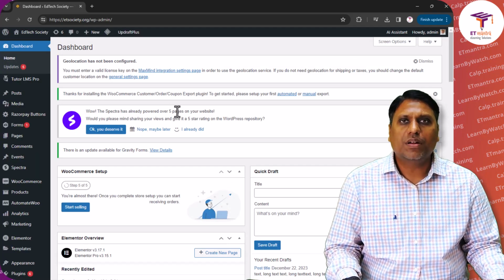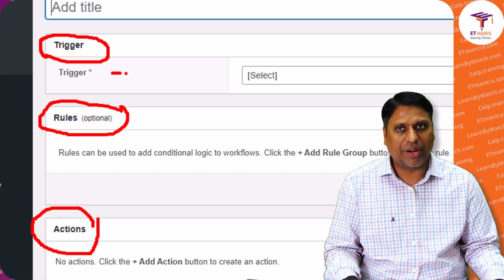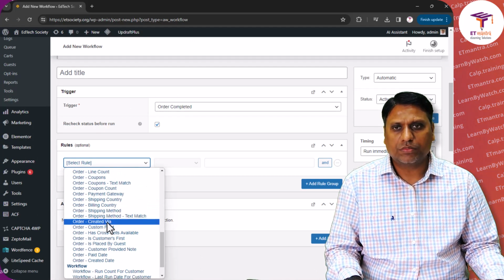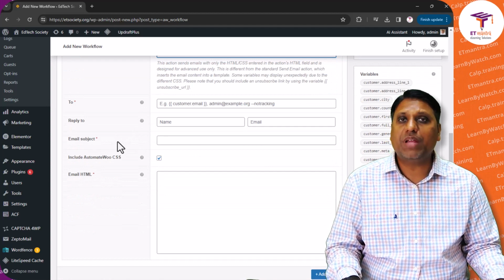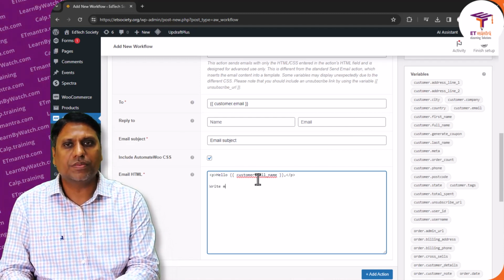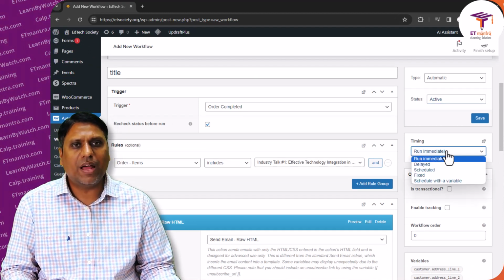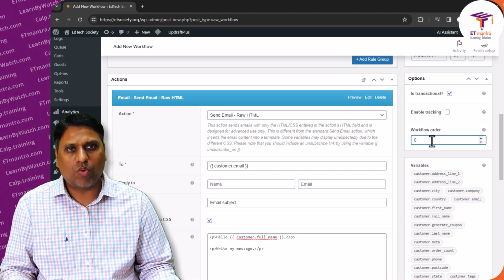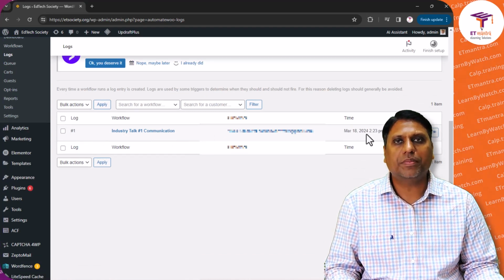Send Custom Email as per Products to Customer | WooCommerce | WordPress | AutomateWoo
This video will help if you want to send custom email as per the product for your woocommerce store.

Learn how to automate email notifications for your WooCommerce store using the AutomateWoo plugin. This tutorial demonstrates setting up automated emails triggered by specific events, such as order placement, and customizing email content with important details like event information and meeting links.